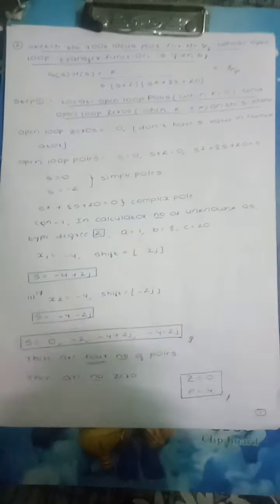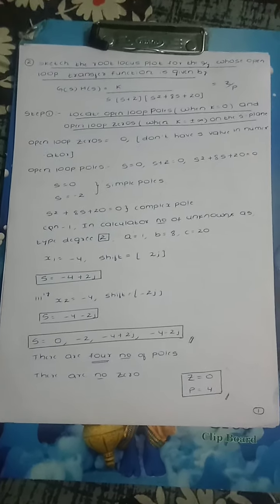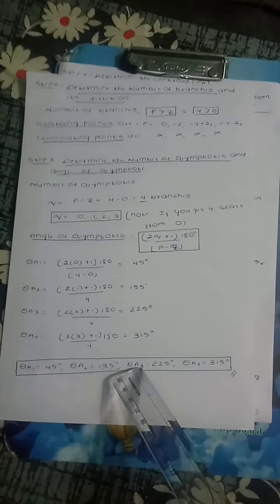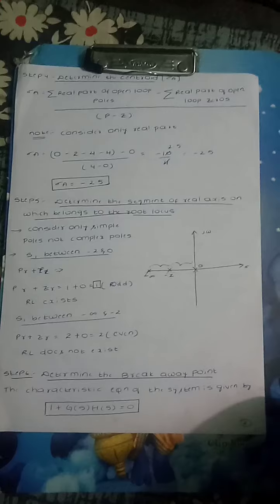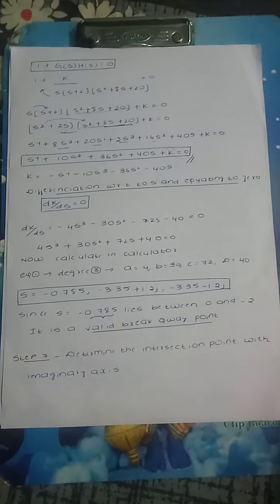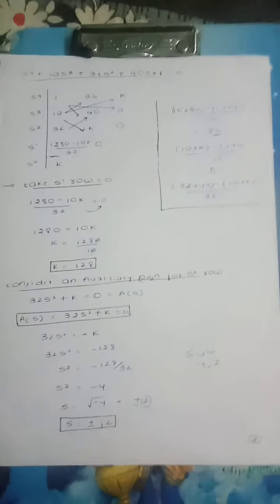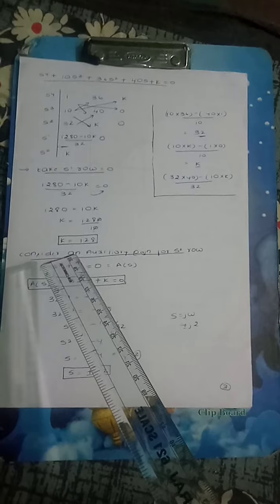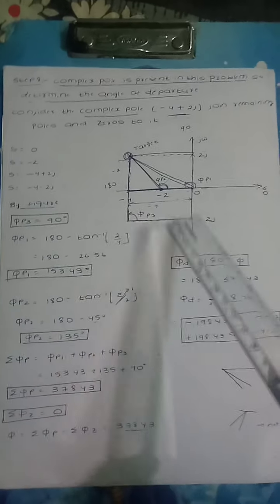Root Locus with complex pole problem 2 Analytical steps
Steps involved in root locus plot with simple and complex pole